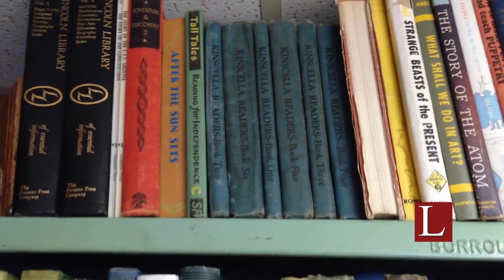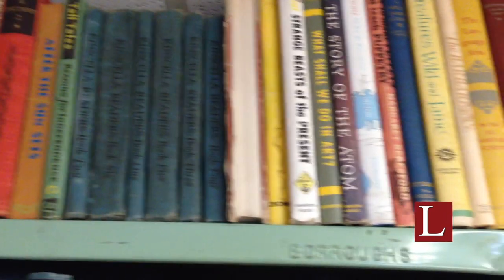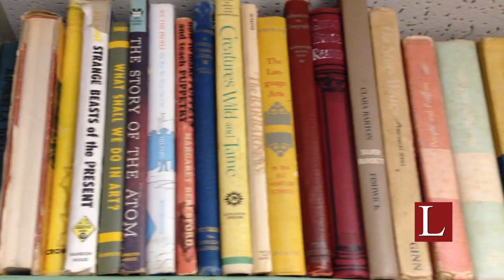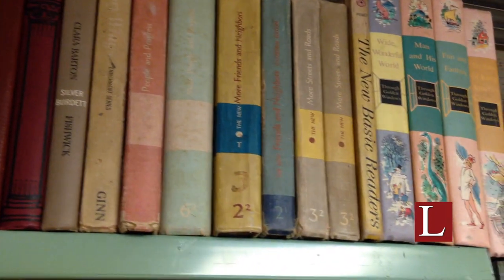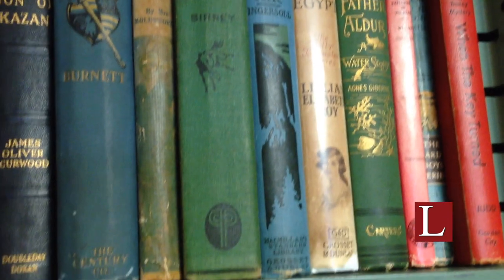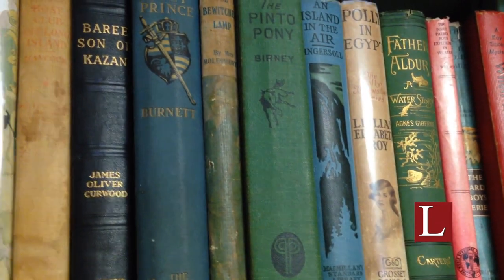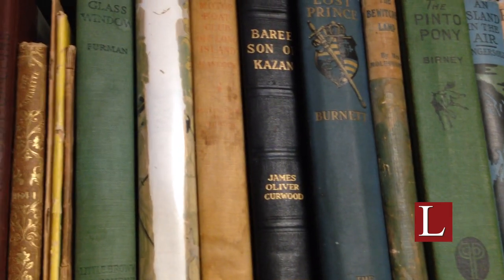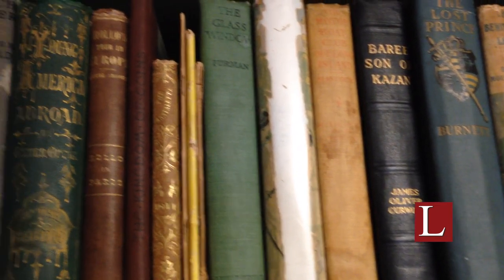Browsers Paradise: The Children's Department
Here's the first in our new series that lets you browse our shelves from your computer. It's a video, though, so it's only  a moment in time. It's still no substitute for the real thing.

Lighthouse Books, ABAA
1735 First Avenue North